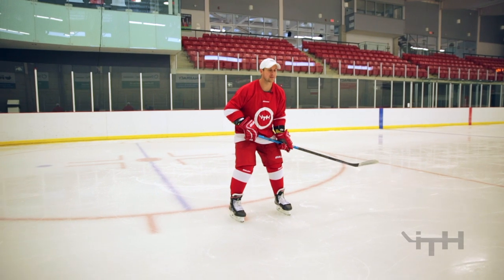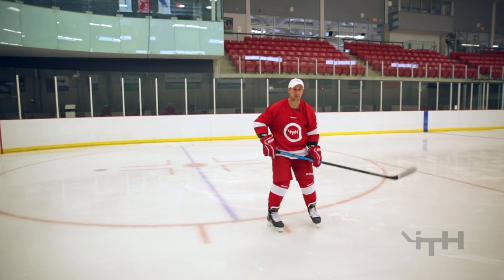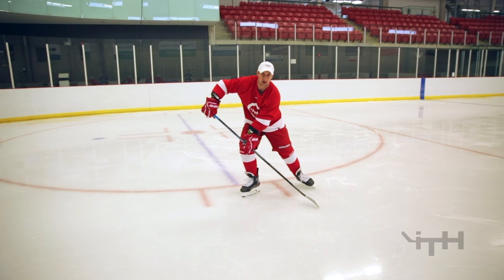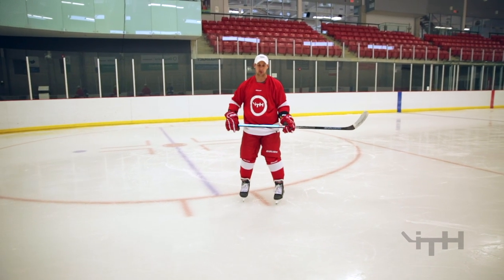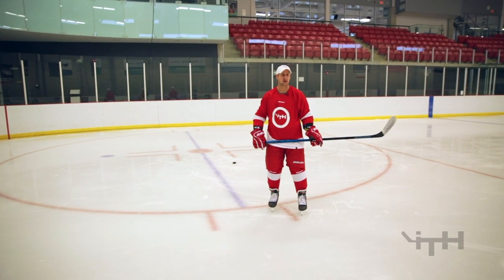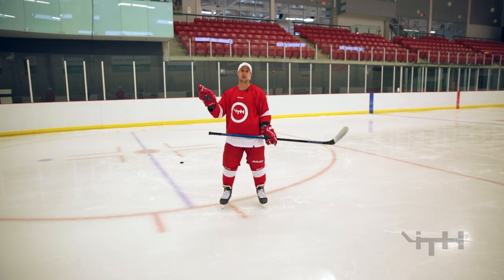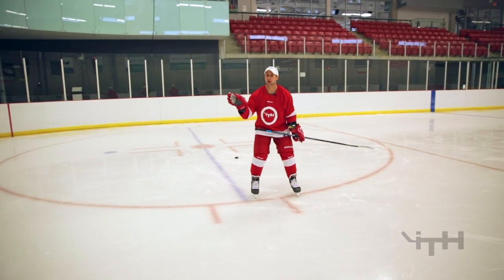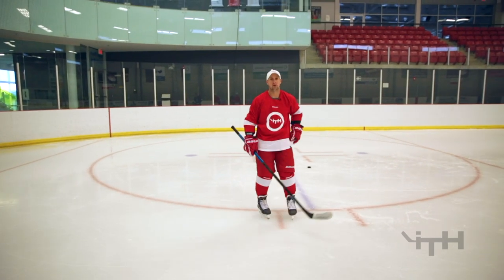Intro to ONE TIMERS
Receive that pass and start ripping more 1T’s! Learn all the different ways to take a quick release one timer and start catching the goalie off guard. Watch this full 15 minute training video today

The best hockey training videos in the world, all in one place. Start streaming at iTrain Hockey with your 7-day promotional offer, then only $12.99/ month or $99.99/ year! 7500+ members from over 40 countries turn to iTrain Hockey for a complete education in their overall game. New videos added weekly! Ever-growing 250+ video library. Join today!

Train with one of the world’s best hockey trainers:
• Skating, stick handling, shooting, passing, offensive + defensive skills training, hockey knowledge, coach’s knowledge & much more.